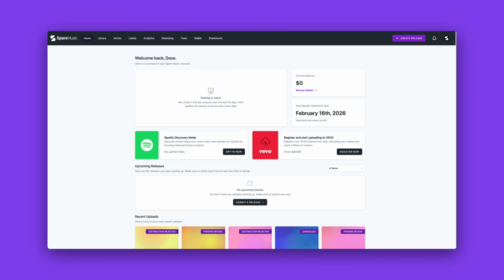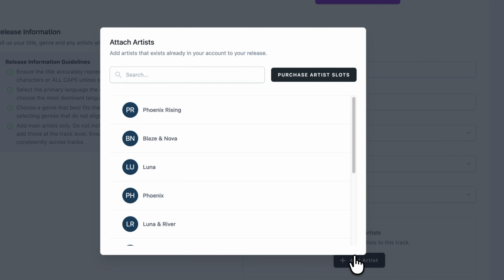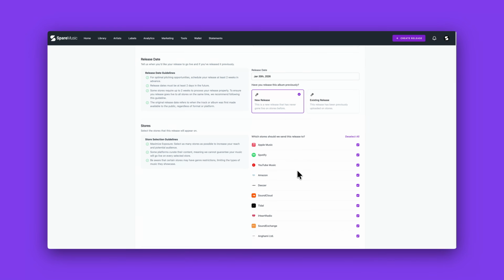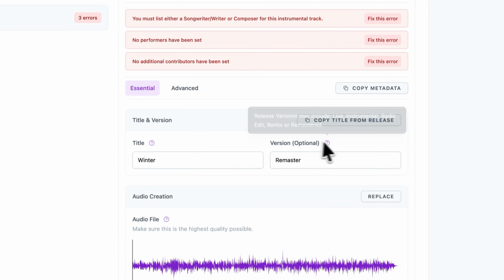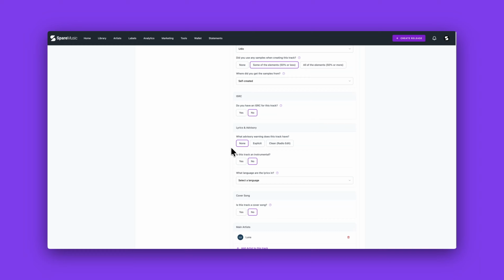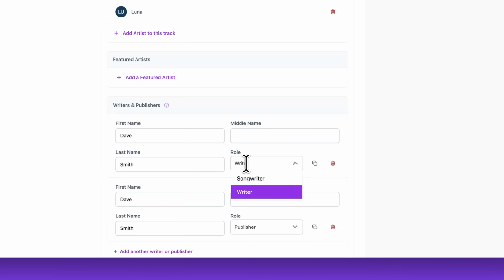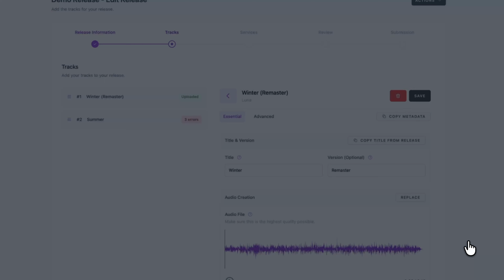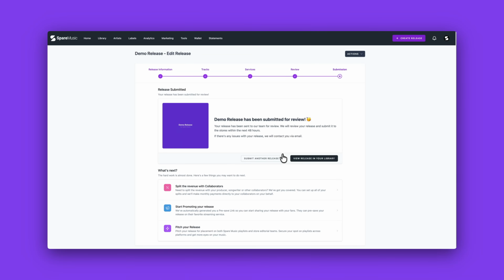Uploading your release to Spare Music!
In this video, we’ll walk you through how to create and submit a release on Spare Music, step by step.

From uploading artwork and audio to filling out metadata, adding contributors, choosing stores, and submitting your release, we cover everything you need to get your music ready for distribution.

✨ Perfect for first-time uploads and multi-track releases alike.